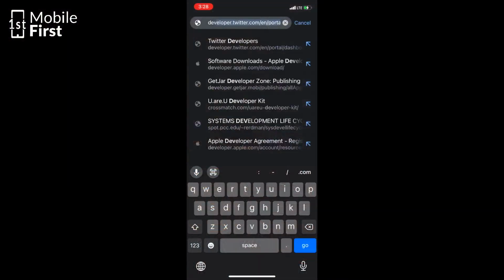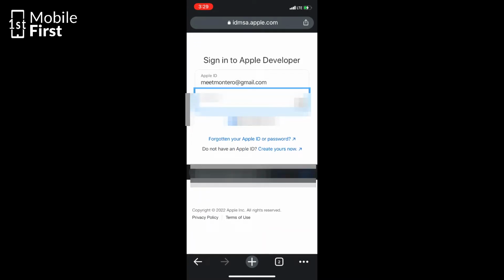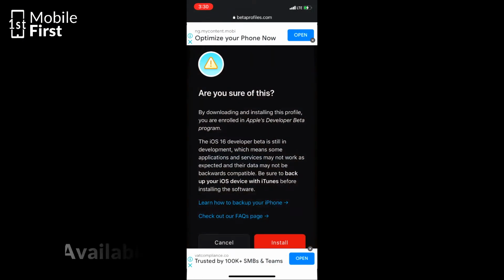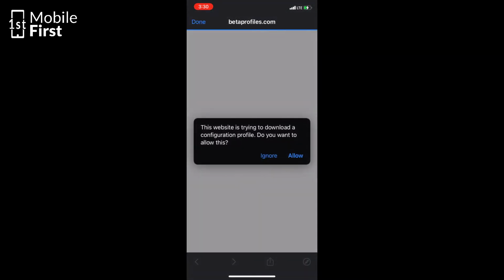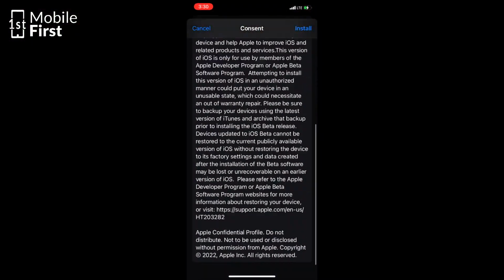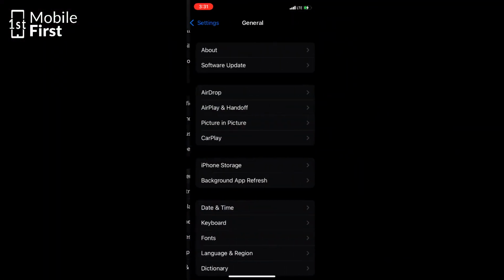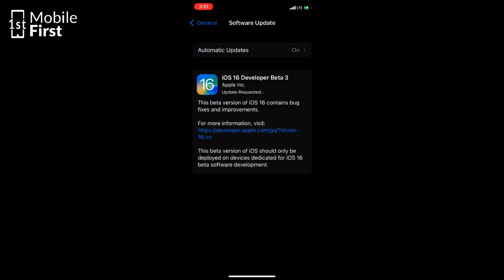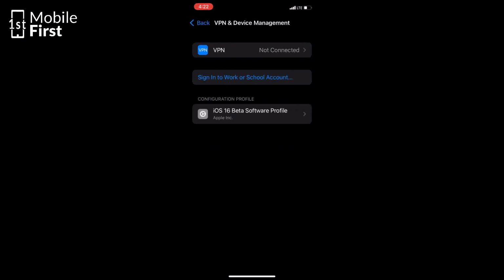How to Get IOS 16 in 3 minutes - A Step By Step Guide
In this video I share a step by step guide on how to get IOS 16 Beta using your iPhone. This step by step guide includes the website where you can download the iOS 16 beta 3 profile and how to download and install same IOS 16 Beta on your iphone, iPadOS etc.